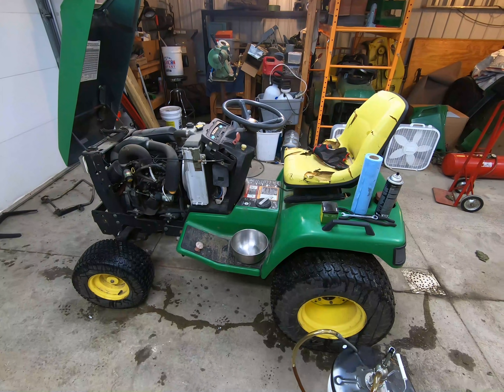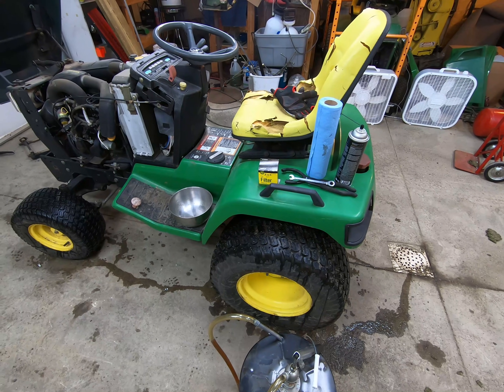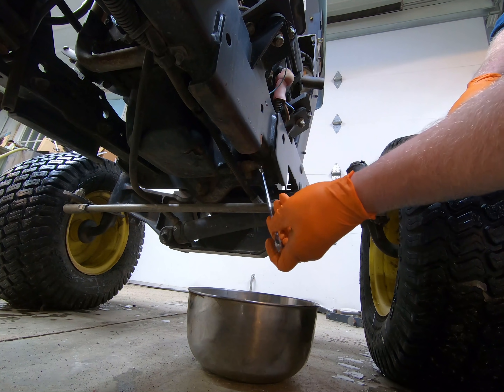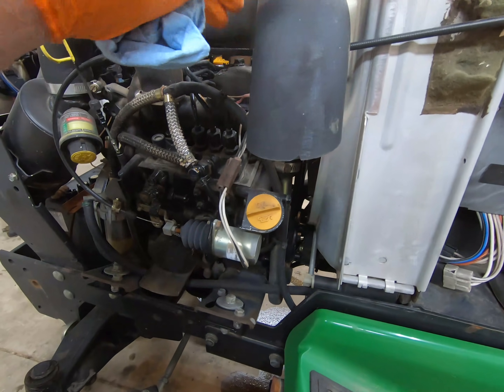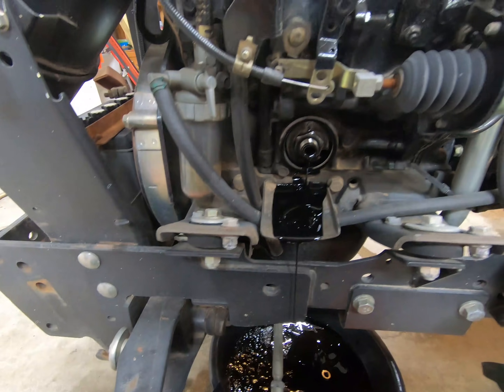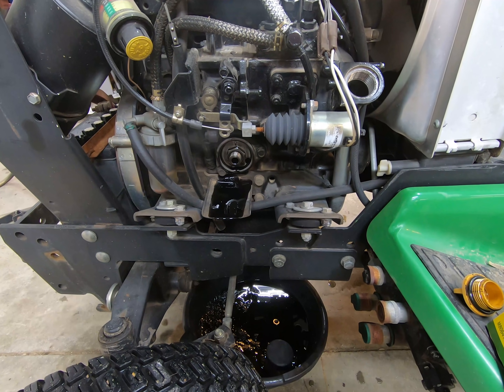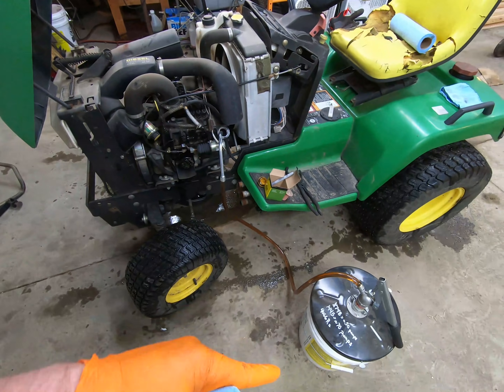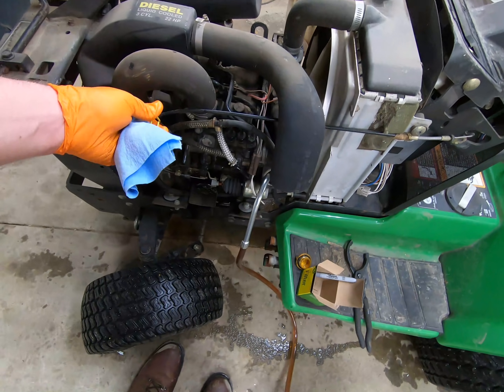John Deere 455 Oil Change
Changing the oil on a John Deere 455 garden tractor.